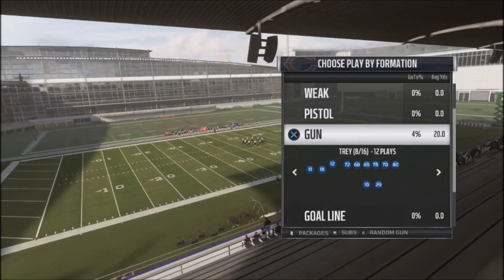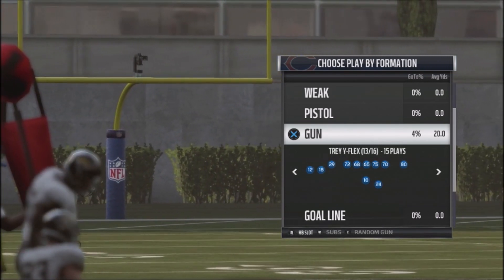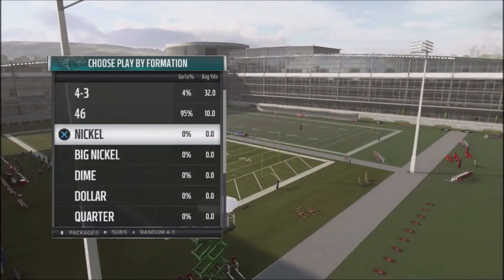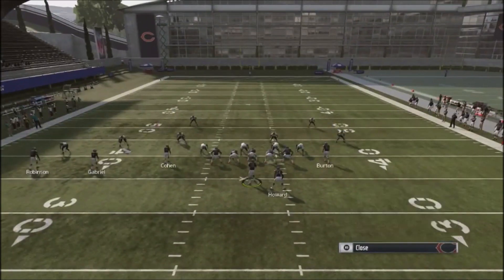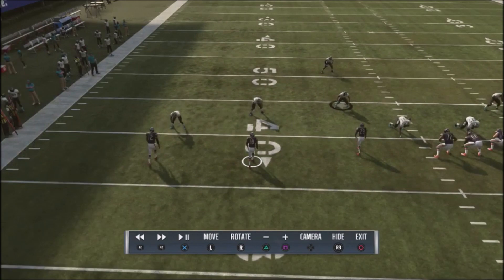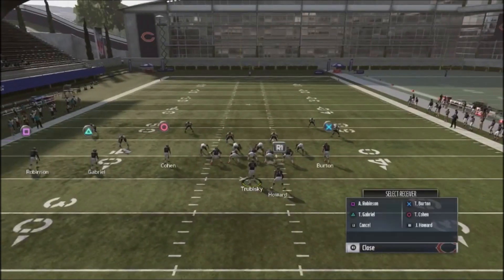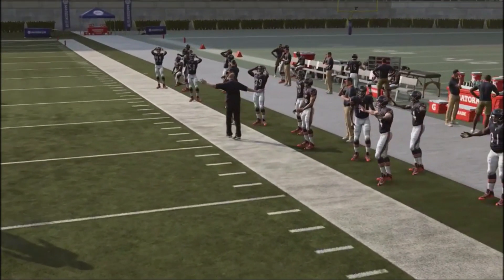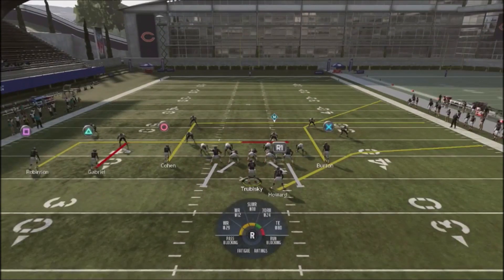MADDEN 19 OFFENSIVE TIPS - GET EASY 1ST DOWNS WITH STREAK SLANT CONCEPT